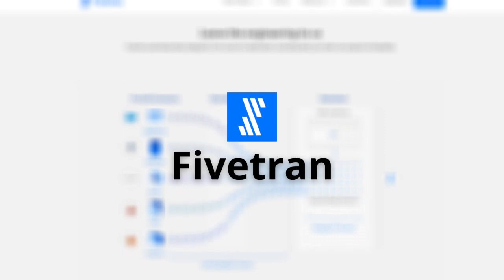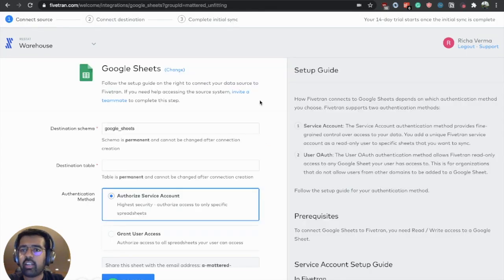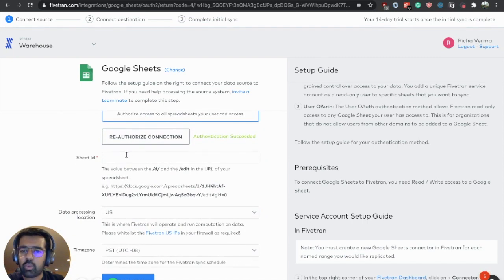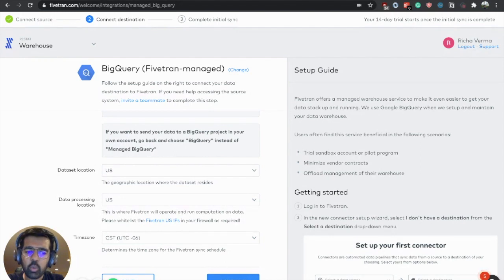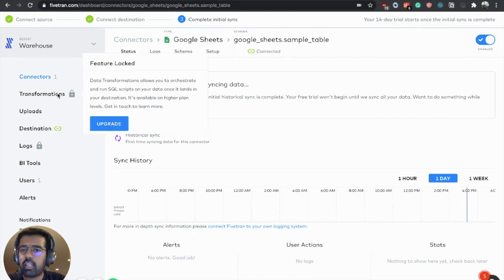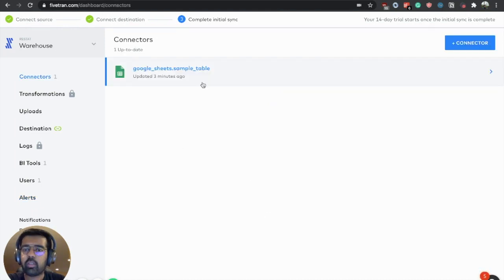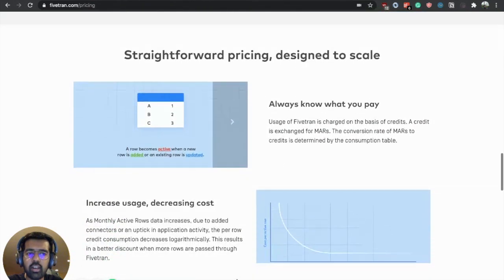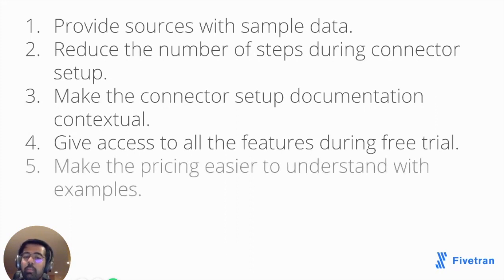Product Dissection | Fivetran | Onboarding UX review by Tanay Agrawal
Hello World!

In this video, I dissect Fivetran and look at how it can improve the first 10 minutes of a user right after signing up on the product. This time is the most critical for a product to help the user achieve its first 'aha' moment as quickly as possible.

Introduction - 00:14
Setup and Onboarding - 00:34
Pricing - 08:01
Summary (5 key takeaways) - 09:05